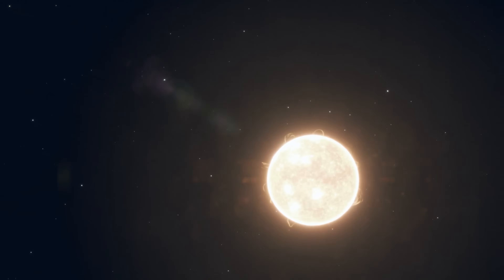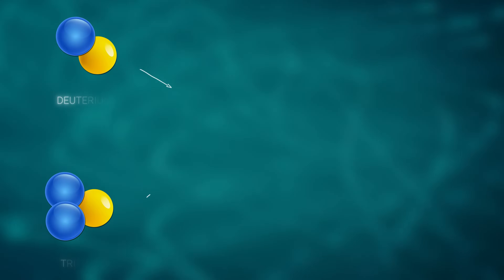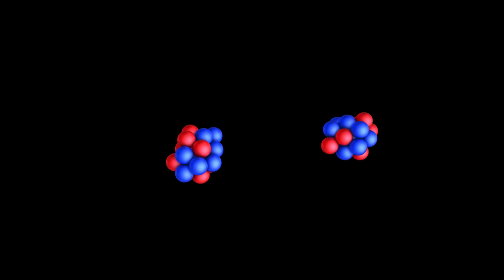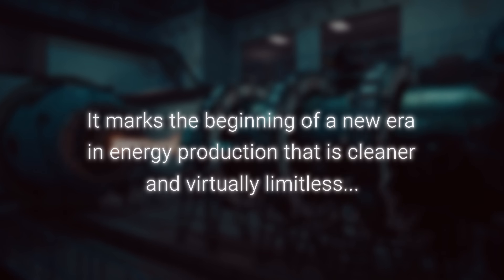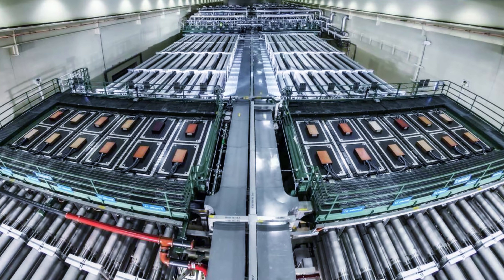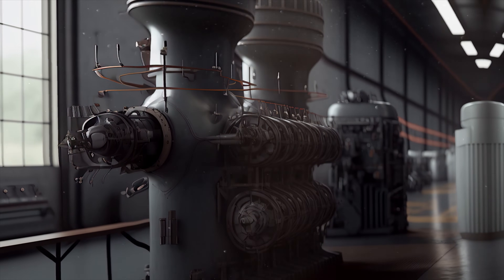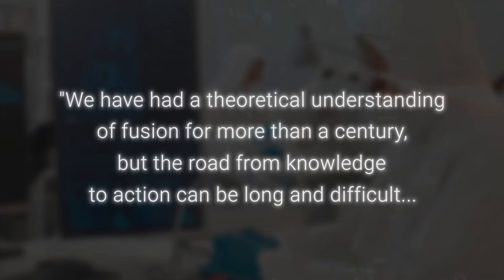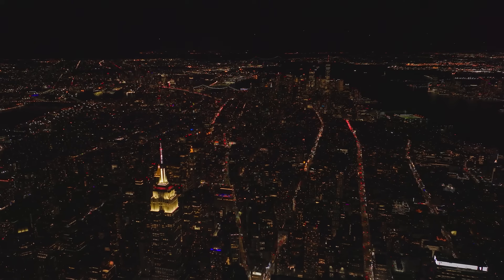The Problem with Nuclear Fusion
Explore the exciting world of nuclear fusion and how it holds the key to the future of energy production. Learn about the potential benefits of this technology, including its sustainability and efficiency compared to traditional energy sources. Find out why nuclear fusion is considered a game-changer in the quest for clean and abundant energy. Don't miss this must-watch video to stay informed about the latest developments in the field of energy production!